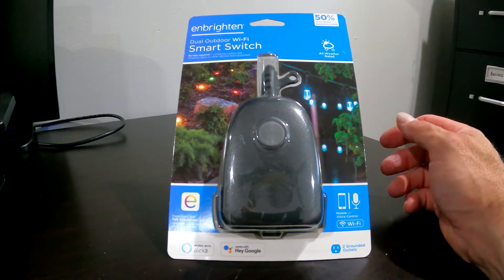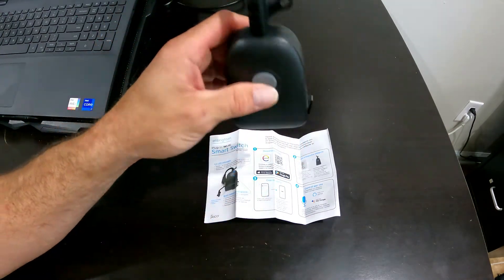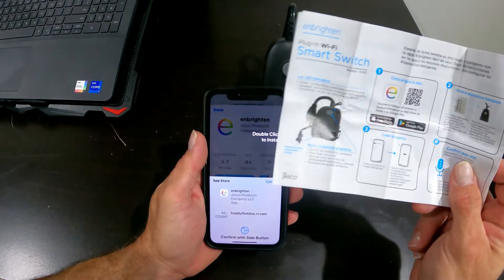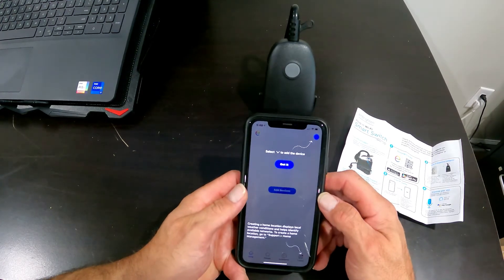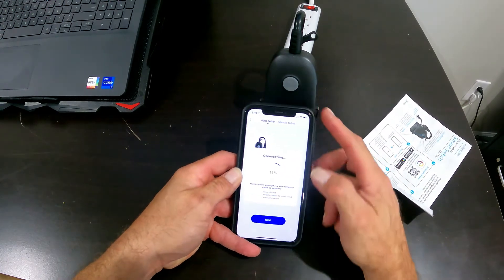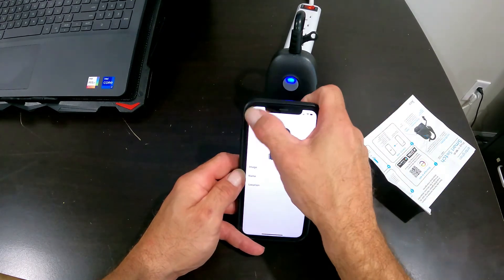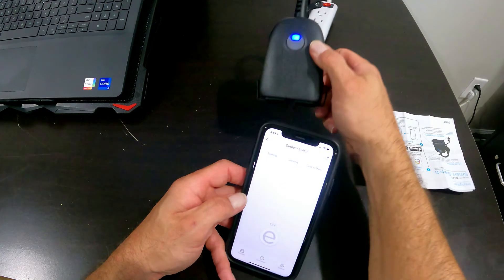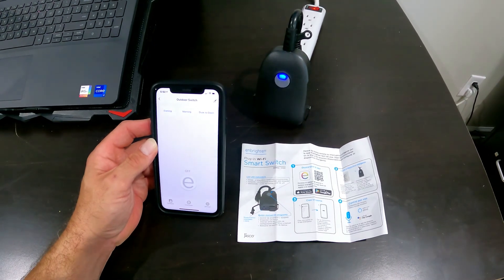Enbrighten Dual Outdoor WiFi Smart Switch Lowes Setup Installation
Enbrighten 125-Volt 2-Outlet Indoor/Outdoor Wi-Fi Compatibility Smart Plug
Item 795665Model #51251-T1
Voice Control – No hub required for voice commands through Amazon Alexa and Google Assistant

Easy-to-Use App – Versatile Enbrighten app available in the Apple App Store and Google Play simplifies network connection for hassle-free mobile operation of outdoor lights, seasonal decor, landscape features and more

2.4GHz Wi-Fi Compatible – Connects to 2.4GHz networks of single-, dual- and tri-band routers through effortless pairing options for use with the latest home Wi-Fi equipment slider closed

OVERVIEW
Experience the ease of wireless with the Enbrighten® Outdoor Plug-in Wi-Fi Smart Switch. Connect the smart switch to a 2.4GHz Wi-Fi network to control and schedule plug-in landscape lights, seasonal decor and other outdoor devices. By supporting dual- and tri-band routers, the device is ideal for the latest equipment. The easy-to-use Enbrighten app with diverse, hassle-free pairing options is available on the Apple App Store and Google Play. Direct compatibility with Amazon Alexa and Google Assistant supports convenient voice commands without a hub. Creating a lighting program from anywhere has never been simpler. The switch works with all bulb types and features two simultaneously controlled grounded outlets with weather-resistant covers as well as a manual ON/OFF button. To fully automate your life, connected equipment is controlled by scheduled settings, weather changes, location and full-range countdowns. Custom ON/OFF commands support operation around the clock while preset automations allow lighting control at the perfect time of day. Enjoy the smartest yard anywhere with the Enbrighten Outdoor Plug-in Wi-Fi Smart Switch.

2.4GHz Wi-Fi Compatible – Connects to 2.4GHz networks of single-, dual- and tri-band routers through effortless pairing options for use with the latest home Wi-Fi equipment

Simple Setup – Schedules and automations support full customization based on times, presets, weather, location and other factors

Group Devices - Organize devices by rooms and homes to control several locations from one app

Heavy-Duty Design – 2 simultaneously controlled outlets and weather-resistant construction withstand the elements

Works with other Enbrighten Wi-Fi Devices: Oval 2-Outlet Plug-In (#51253), Micro 1-Outlet Plug-In (#51511), Outdoor Yard Stake (#51492), Surge Protector (#54525)

HowTo Manual
PDF
SPECIFICATIONS
Collection Name N/A
Plug Color Black
Monitors Energy Usage
Noise Canceling
Use Location Indoor/Outdoor
Smart Compatible
Safety Listing UL safety listing
Maximum Voltage (Volts) 125
On/Off Switch
Package Quantity 1
Works with SkylinkNet
Warranty 5-year limited
Installation Required
App Compatibility
Number of Outlets 2
Bluetooth Compatibility
Hub Required
Voice Controlled
Wi-Fi Compatibility
Works with Amazon Alexa
Works with Android
Works with Apple HomeKit
Works with iOS
Works with SmartThings
Height (Inches) 1.3
Works with the Google Assistant
Width (Inches) 2.5
Depth (Inches) 10.8